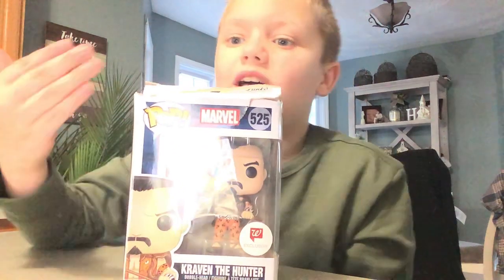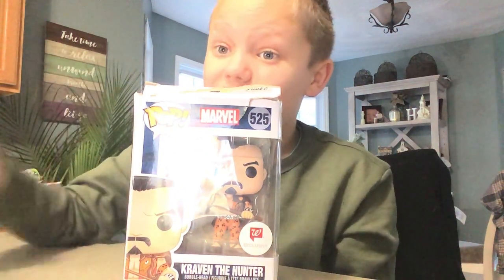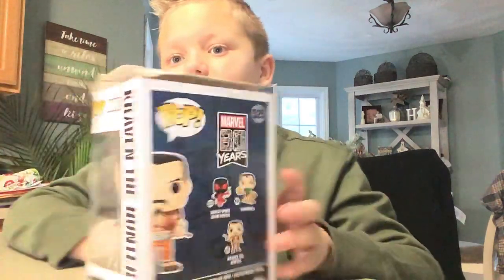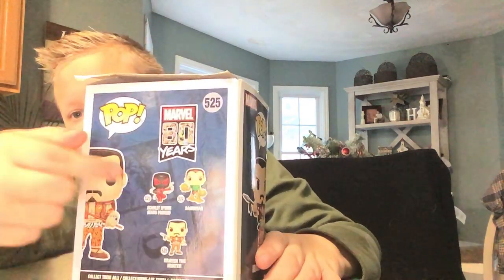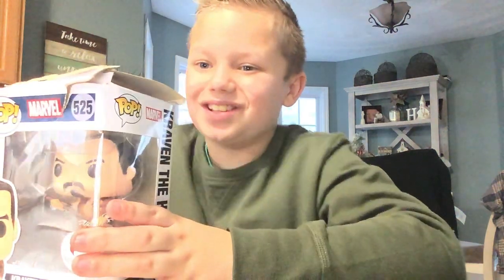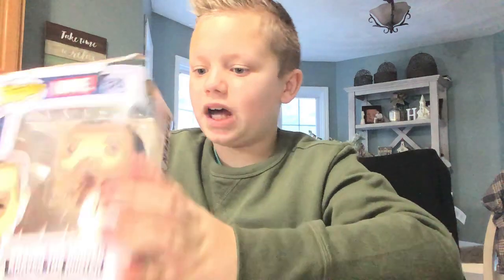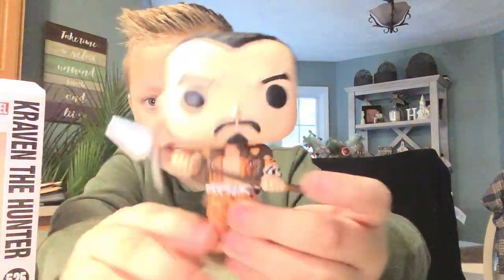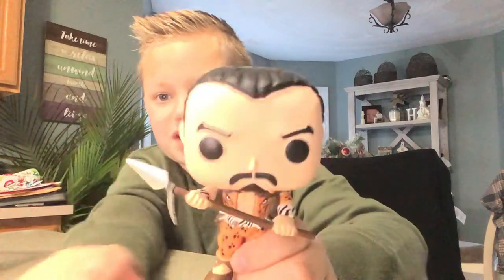Unboxing Funko pop